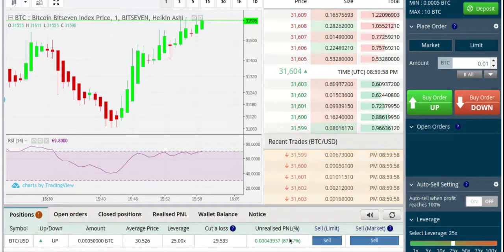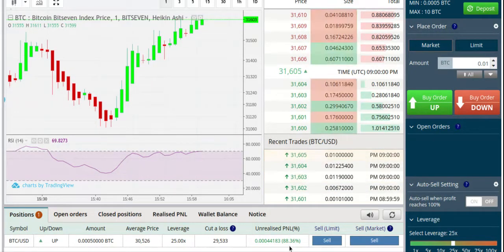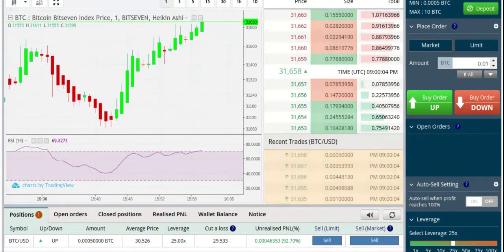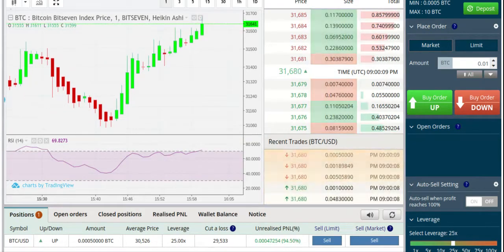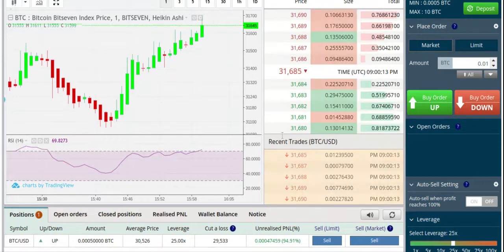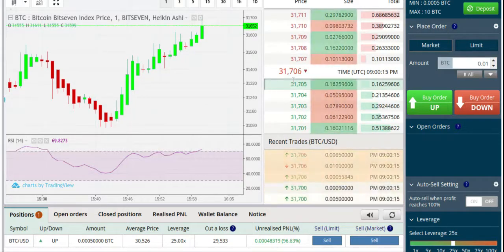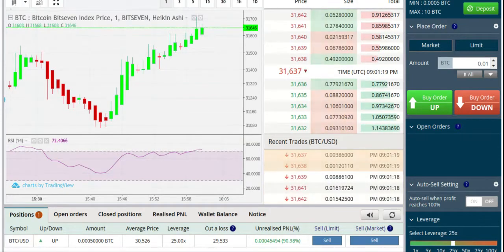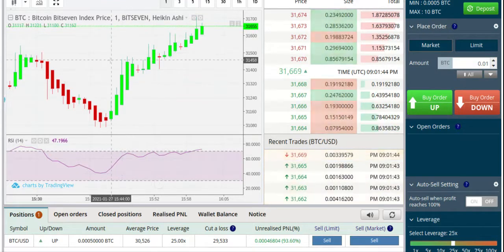Cryptoballers: 95% Trade-How to Leverage Trade ZONES on BitSeven. Alert Alert Leverage Trade WARNING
Welcome

95%(PNL) Part 3.

Watch as we show a 95% open trade on 25x leverage!!!

Are YOU using the right METRICS in your trading?